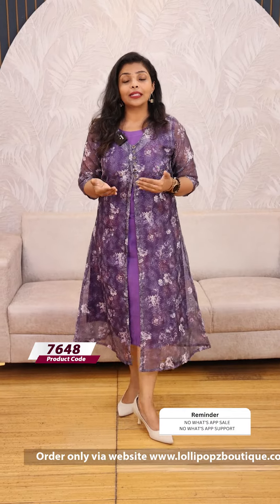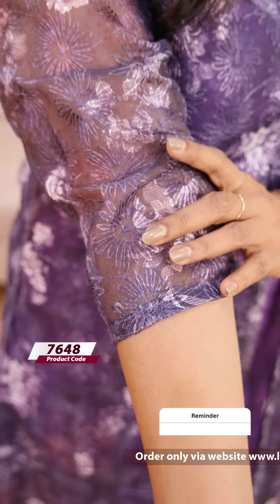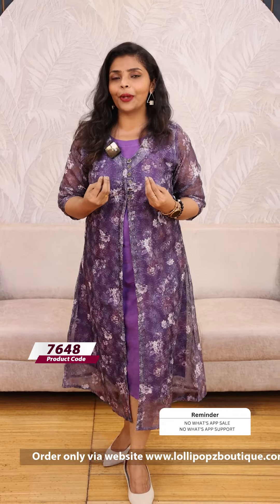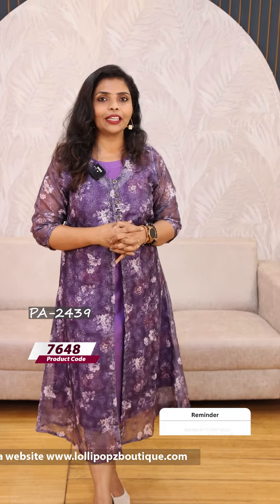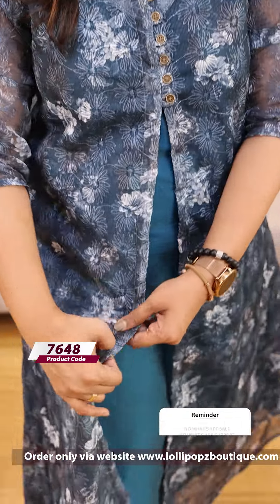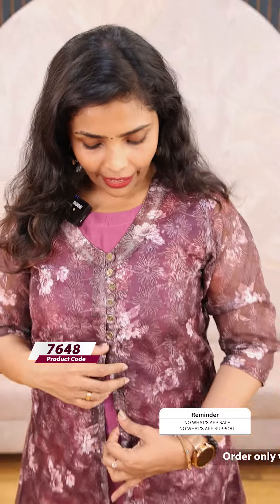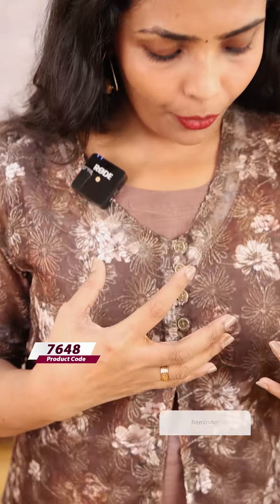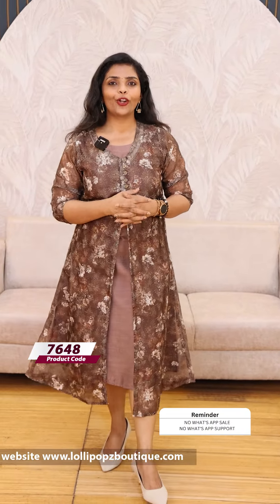Yeame Kotta Phulkari Jacket Kurti (2piece)(7648)@ Rs.1099.00🔥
🌟Yeame Kotta Phulkari Jacket Kurti(2piece)
  Product Code-7648

🌟Fabric -
               Jacket : Kotta Phulkari
              Inner : Silk Cotton

🌟Style -
              Jacket : A-Line
             Inner : Sleeveless A-Line

🌟Features -
                   No Lining
                   Jacket has 2 side pockets

👗Size S - 3XL

🏷Price - 1099.00

🛂Customer Support
1. Raise your concerns in our website customer  portal, customer support team will call you back